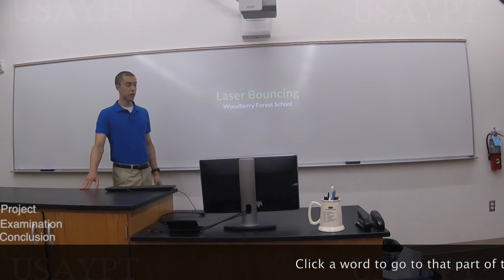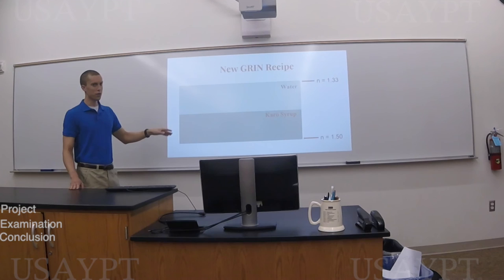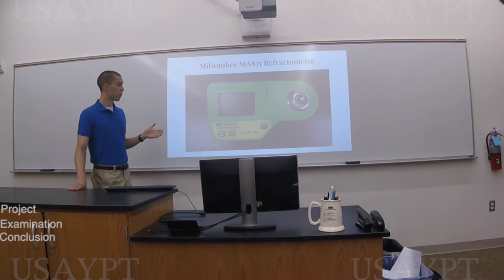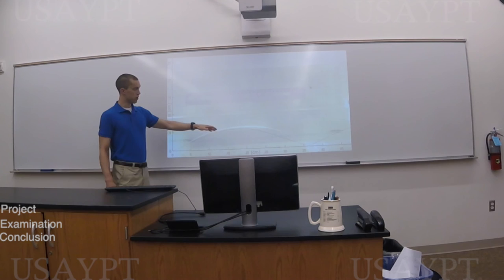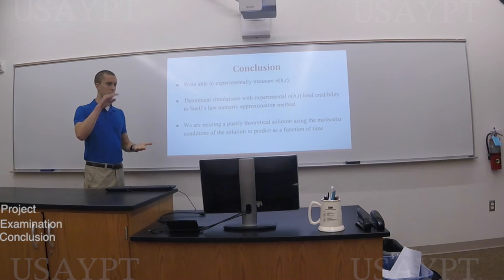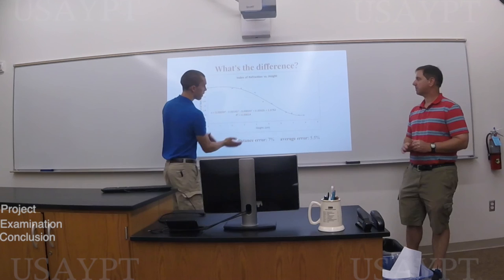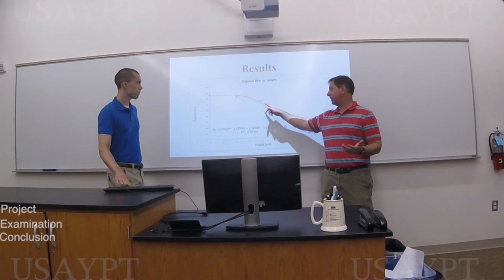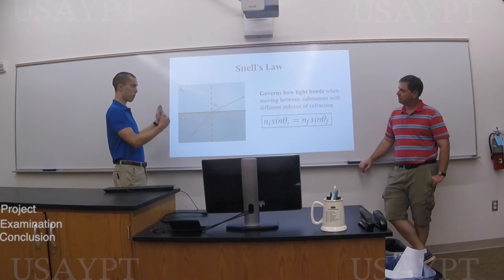Physics Fight USAYPT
Times for mobile:
Report: 00:00
Examination: 8:53
Conclusion: 18:12